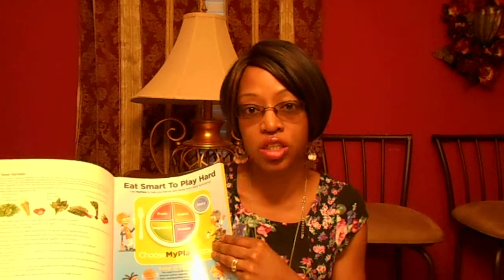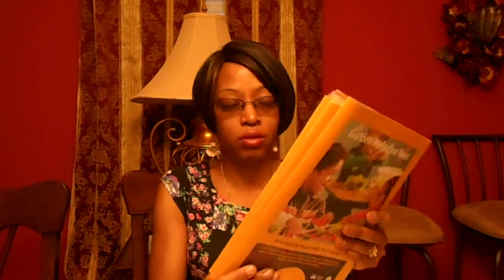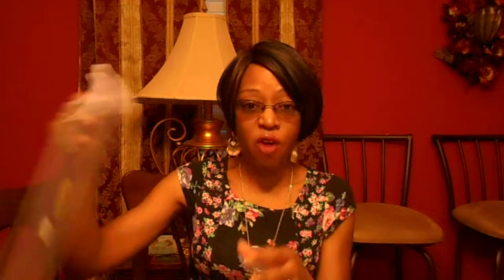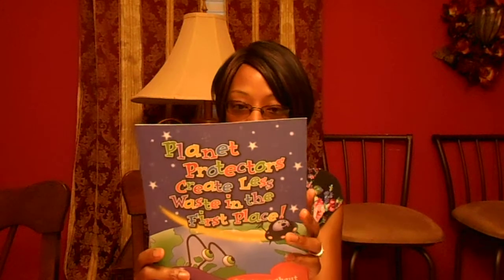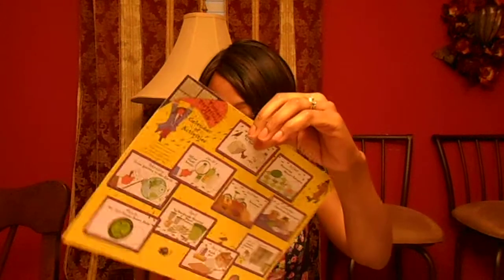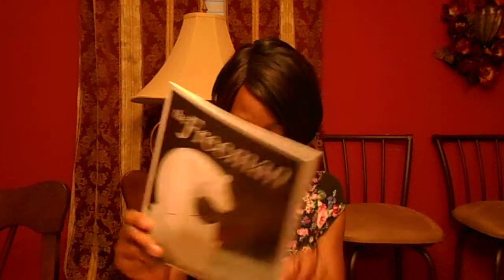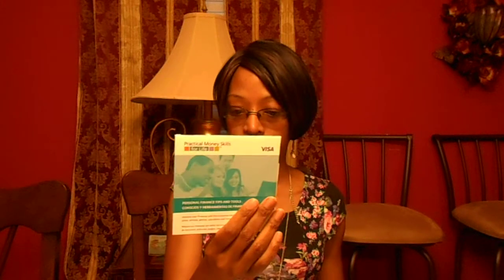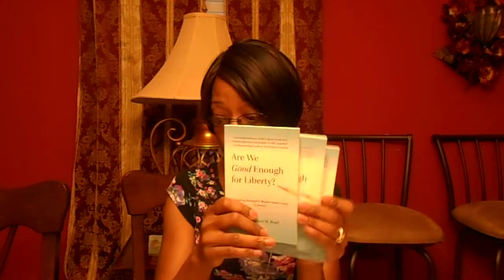Our 1st Giveaway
This video will be stay active for 2weeks.From March 21-April4. On the fourth we will have the drawing.